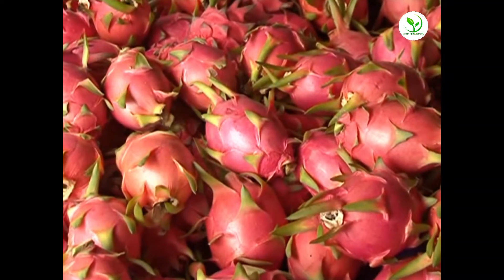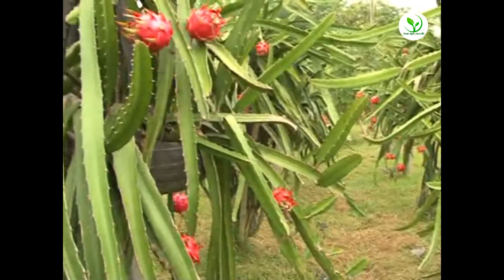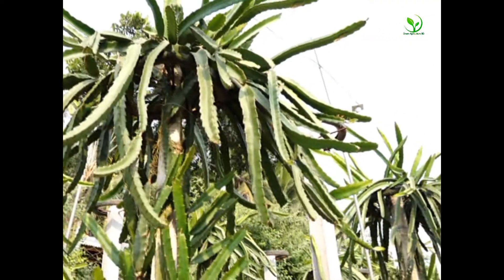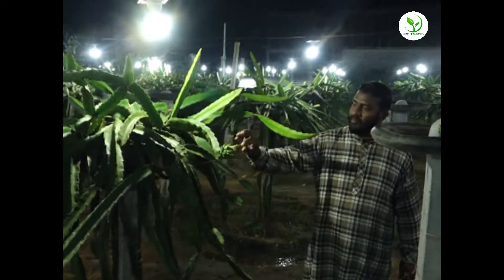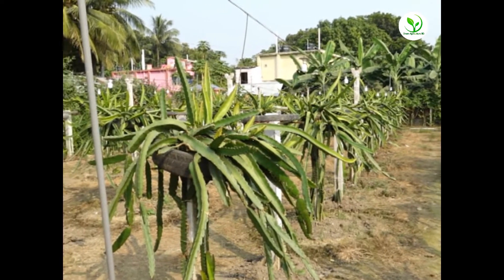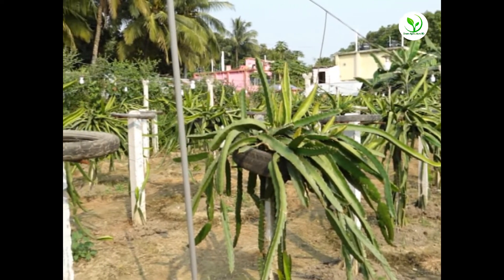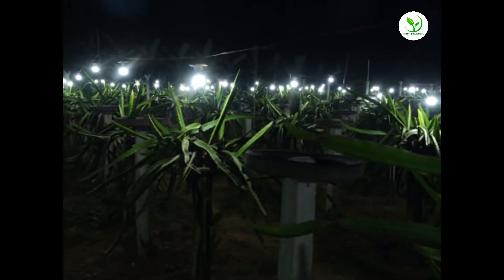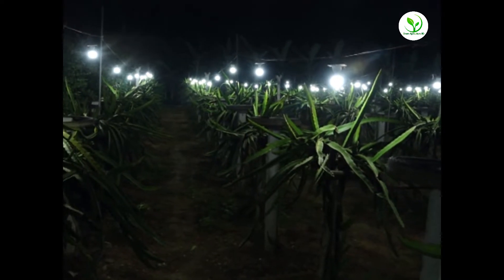আধুনিক পদ্ধতিতে ড্রাগন ফল চাষ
ড্রাগন ফল মূলত আমেরিকার প্রসিদ্ধ একটি ফল যা বর্তমানে আমাদের দেশেও ব্যাপক জনপ্রিয়তা অর্জন করেছে। বাংলাদেশে সর্বপ্রথম ২০০৭ সালে থাইল্যান্ড, ফ্লোরিডা ও ভিয়েতনাম থেকে এই ফলের বিভিন্ন জাত আনা হয়। ড্রাগন ফলের গাছ এক ধরনের ক্যাকটাস জাতীয় গাছ। এই গাছের কোন পাতা নেই। ড্রাগন ফলের গাছ সাধারনত ১.৫ থেকে ২.৫ মিটার পর্যন্ত লম্বা হয়ে থাকে।